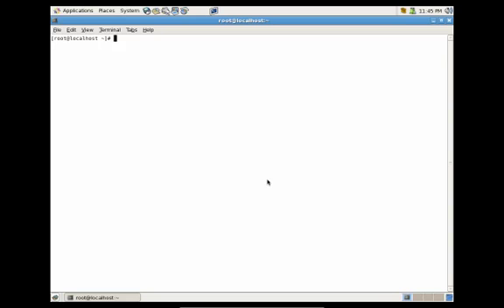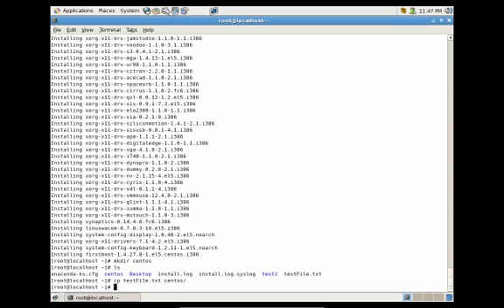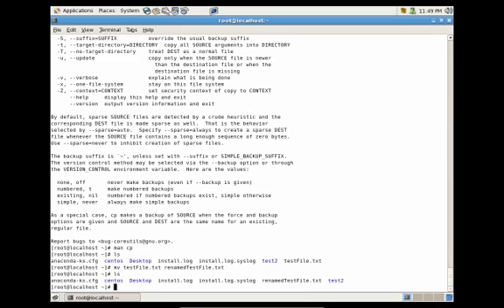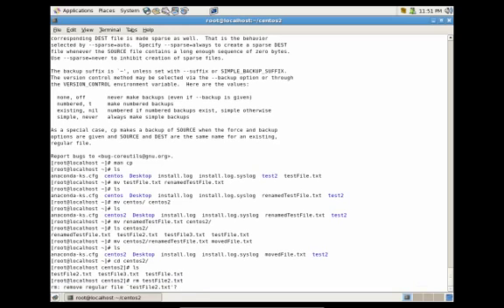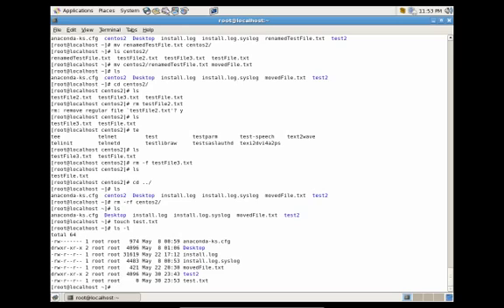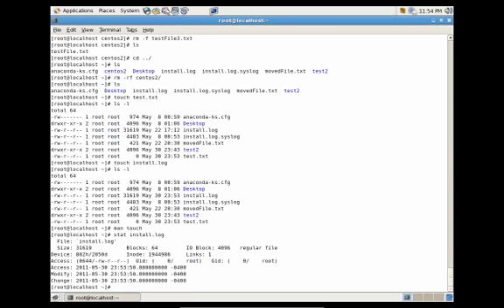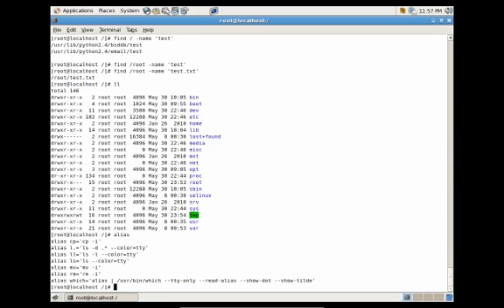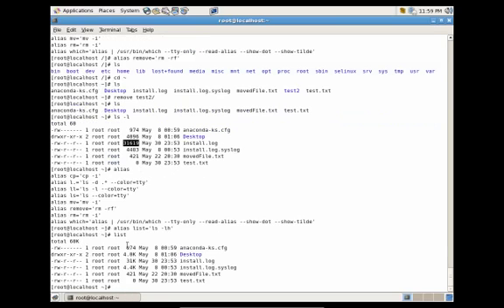Linux Creating Files, Folders, and other useful utilities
With this video you learn how to create files, directories, and other useful utilities.